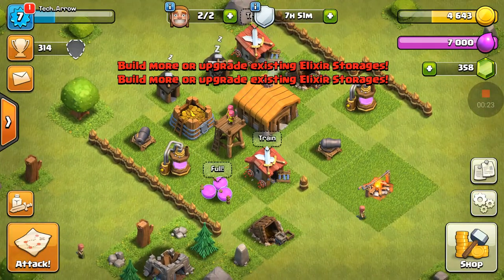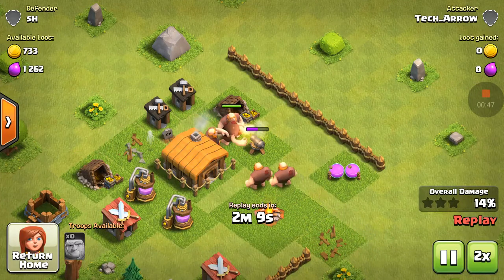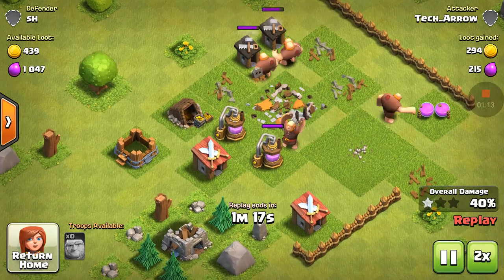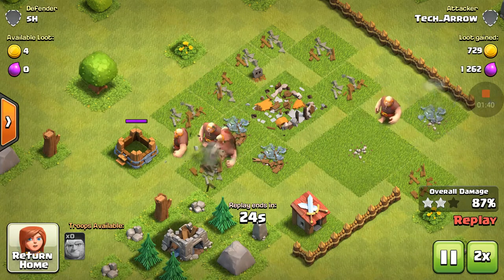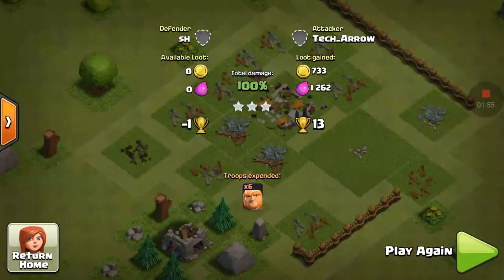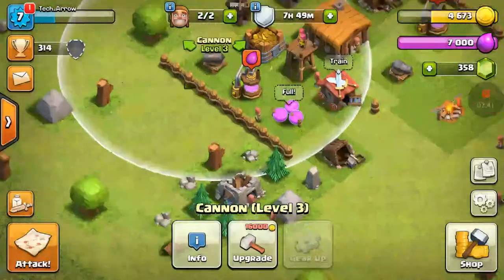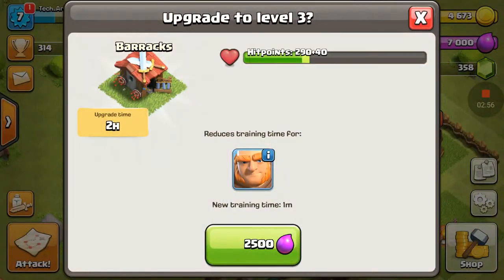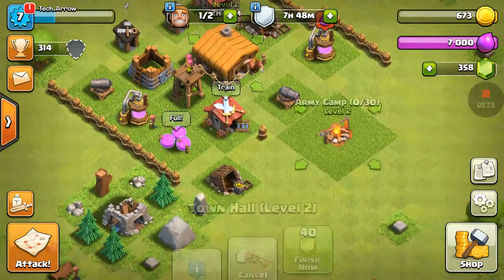Upgrading Town Hall Clash of Clans EP 1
Upgrading my town hall.